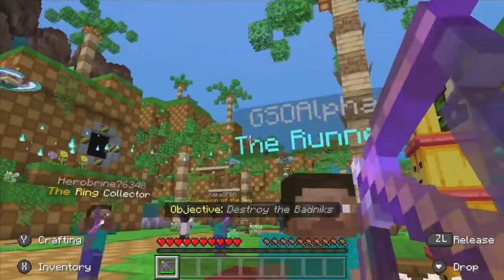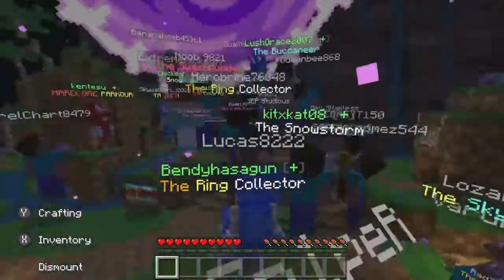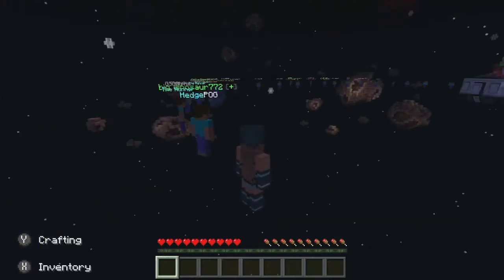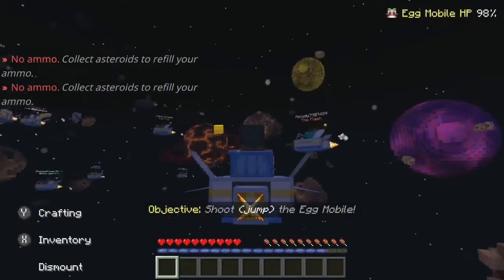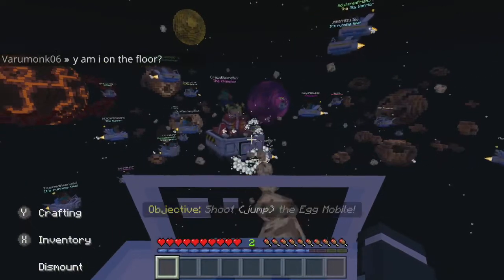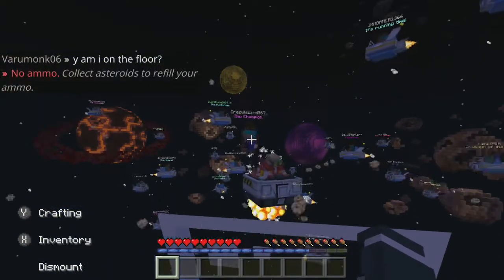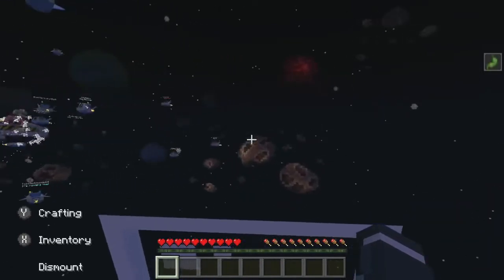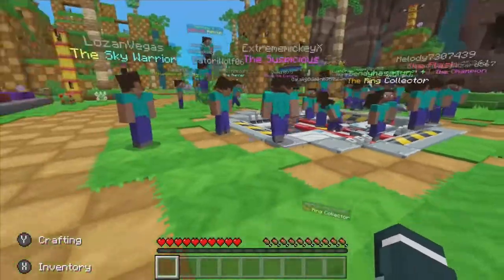Minecraft: Bedrock Edition - HIVE: Sonic the Hedgehog (Eggman Event) (7.24.21.)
Sorry for the quality not being the best and the audio being really loud. I just found out TODAY that this was happening and quickly got OBS to record instead of the Elgato. XD
Wanted to record this for memory.
No talking in this video, sadly. :(
Anywhoooo, this was the event for the Sonic Hive server. It was super cool! Enjoy!

**I will not be able to add any viewers to the discord voice chat. It's strictly to my channel crew.**
(DO NOT JOIN IF YOU ARE UNDER 13. YOU WILL HAVE TO LEAVE IF SO.)

Introduction:
Hi, I'm Aurelia. But, my online nickname is Amy. I love making animations, playing video games, eating XP, anime and Sonic the Hedgehog. If you guys are interested in animation, I make a, weird, animation show called "Sally and Chica". If you wanna check it out, here ya go!
I plan on making this a video gaming channel with a bit more. I hope you guys enjoy my channel! 💖❤😊